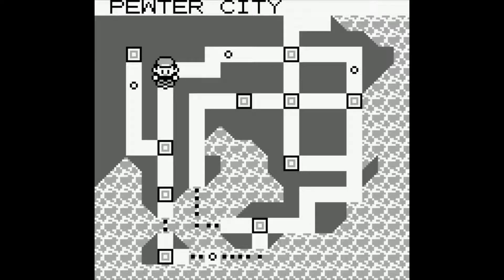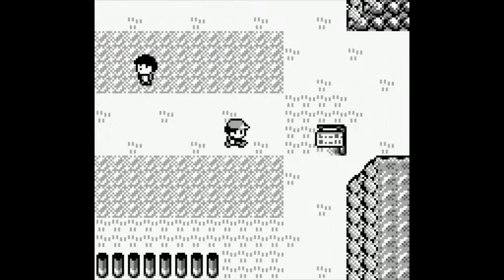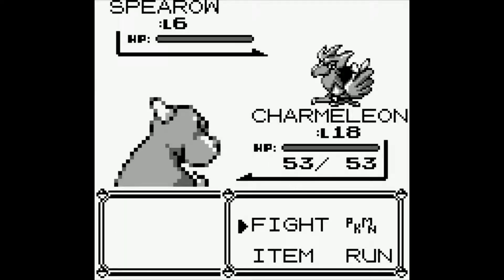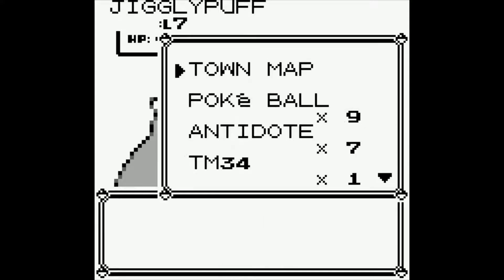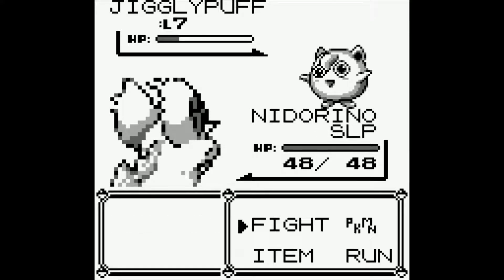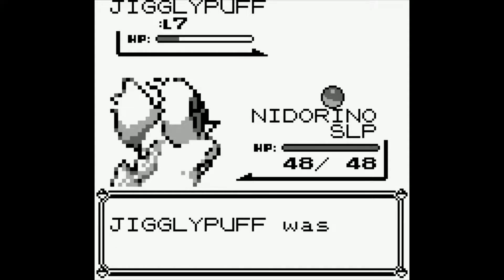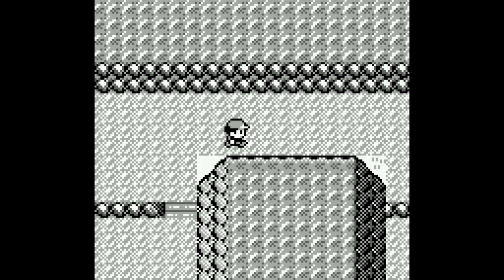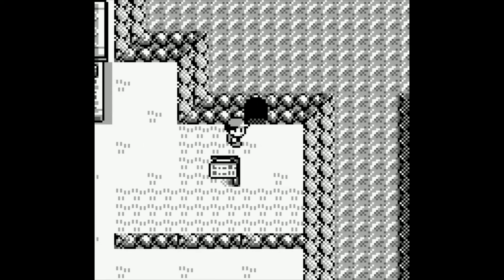Pokemon Red Blue How To Get Jigglypuff Wigglytuff - How To Catch Jigglypuff Early Game Gen 1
Pokemon Fire Red Blue Leaf Green Where To Catch Jigglypuff Wigglytuff - How To Get Jigglypuff Early Game Gen 1 Step by Step Instructions, Guide Tutorial

In this video I walk you through the step by step instructions, guide, tutorial on how to get catch Jigglypuff and then with a Moon Stone in Mount Moon Wigglytuff early game Gen 1 Pokemon Red Blue Version.